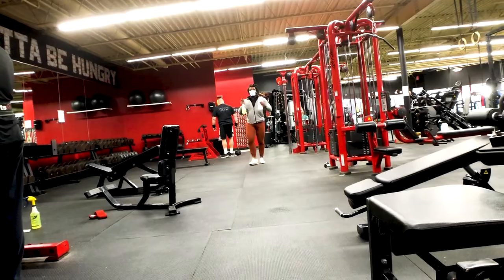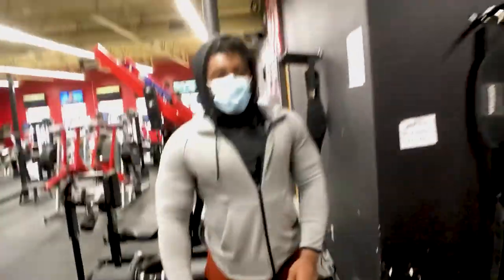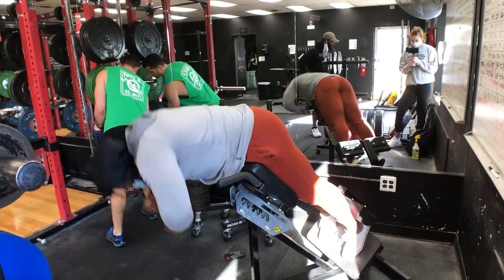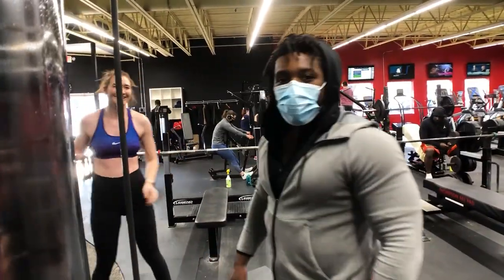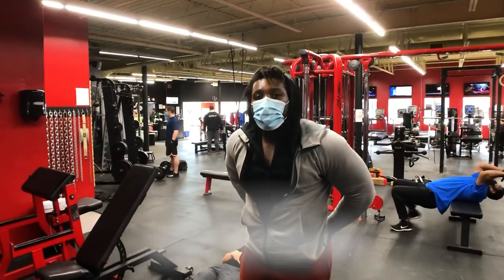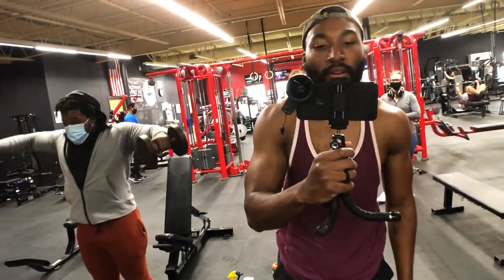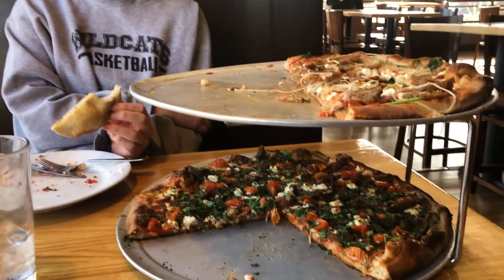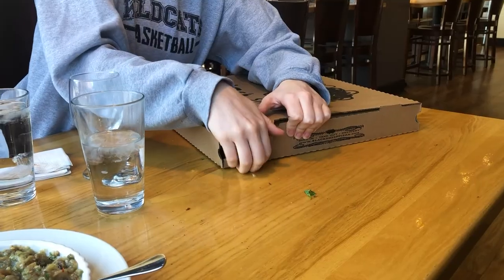WORKING OUT with a BODYBUILDER | (NOT what we expected) Ep 1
Ashy and I head to Los Campeones gym in Minneapolis to work out with a local bodybuilder, and grab a pie from Black Sheep Pizza afterwards.